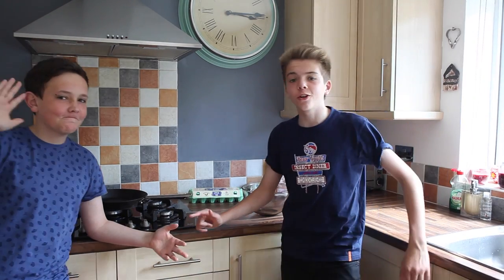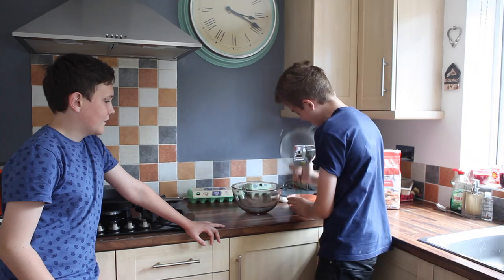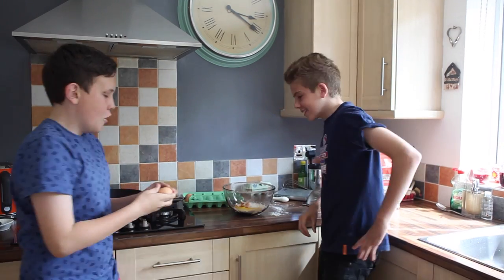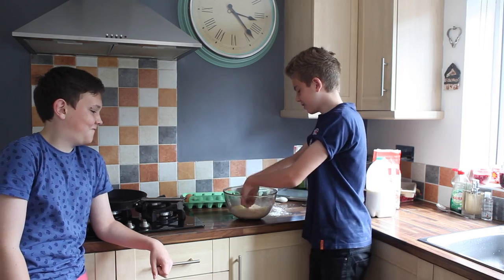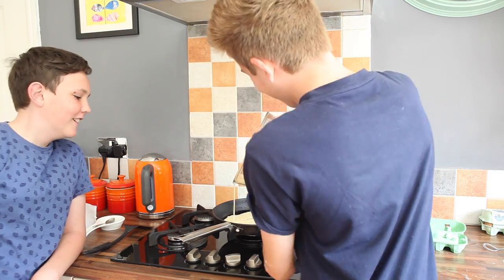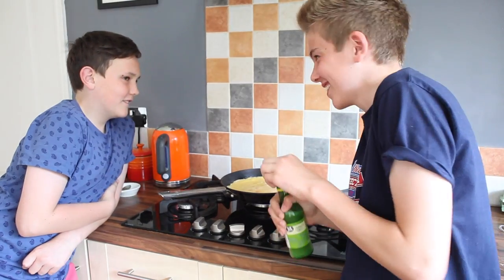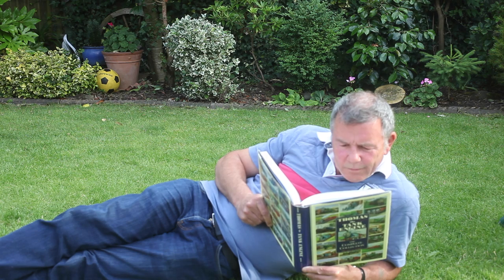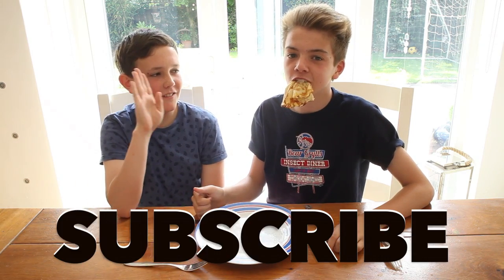CRAPPY CREPES with LUKE & HARRY - How to make Pancakes - Simply Luke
How to make the perfect pancake with Harry and Luke

Thanks to Olly for helping behind the scenes :)

Like my FaceBook Page: TheSimplyLuke

Vine: Simply Luke